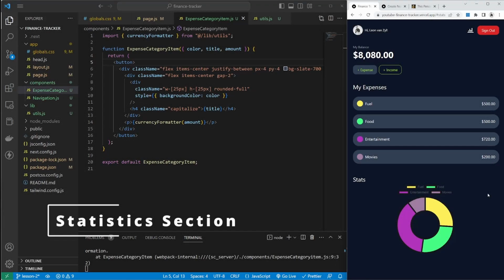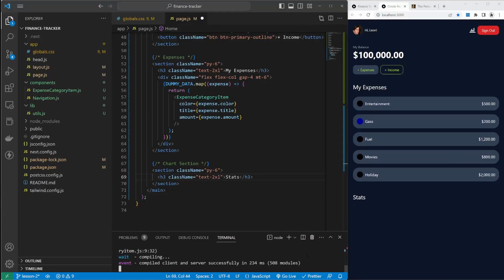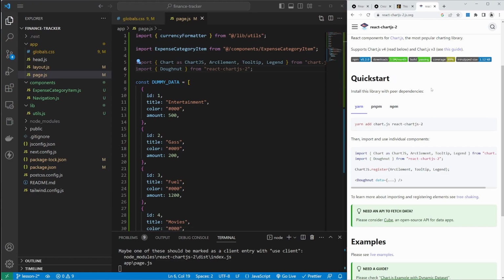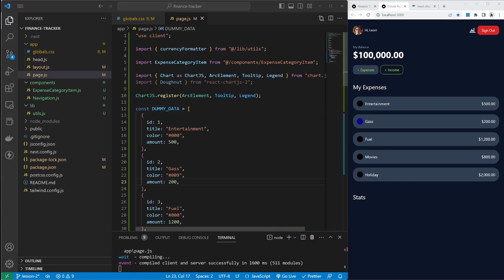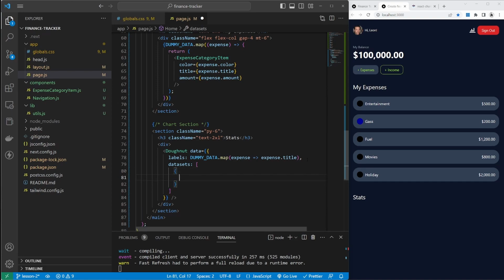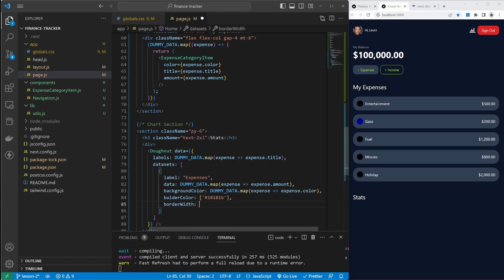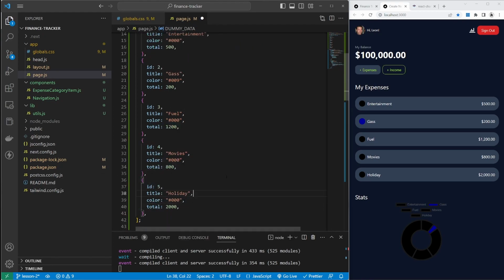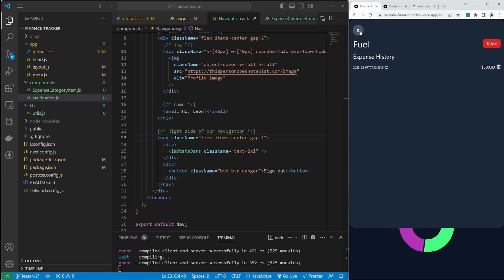Next.js, Tailwind & Firebase Tutorial #2 - Layout Part 3 | Finance Tracker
In this tutorial series we'll create a production-ready Finance Tracker app using Next.js 13, Tailwind CSS and Firebase.

The app includes security using user authentication, protected routes, data storage using Firebase Firestore and styling the website using Tailwind CSS.

In lesson 2, we start building the app layout, add styling and create reusable components.

Chapters
00:00 - Start
00:07 - Create Chart section
01:05 - Chartjs Documentation
01:18 - Setup Chartjs
02:51 - "Use Client"
04:12 - Doughnut Component
06:54 - Resize Chart
07:28 - Rename Amount to Total
08:43 - Lyout Wrapup